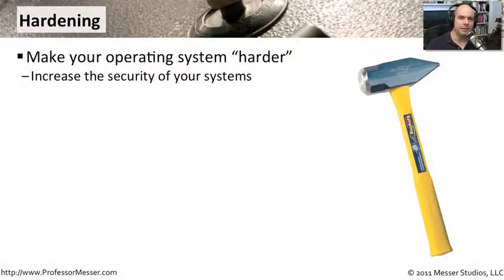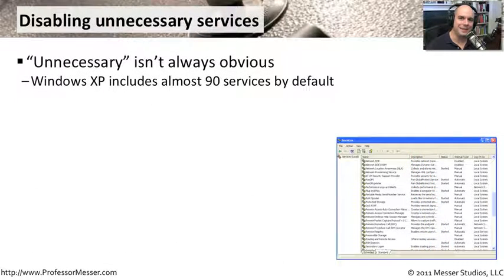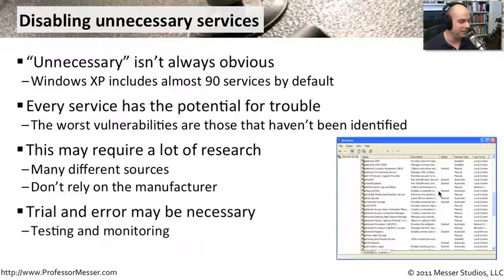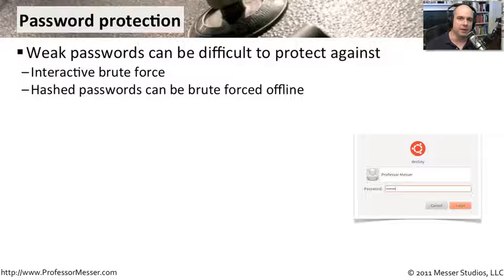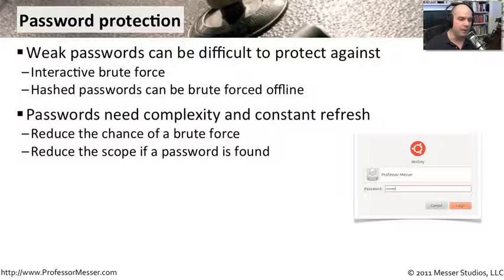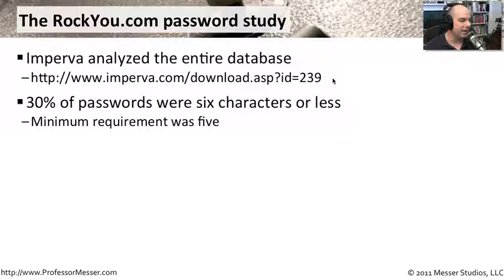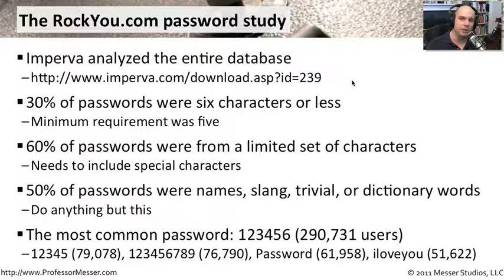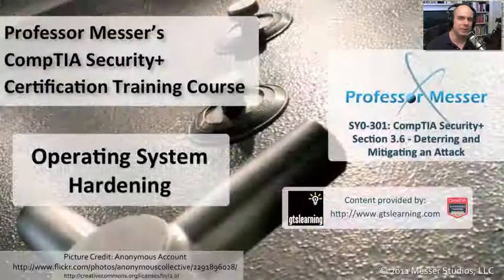Operating System Hardening - CompTIA Security+ SY0-301: 3.6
See our entire index of CompTIA Security+ videos - There are many different ways to make your computer more secure. In this video, you'll learn about techniques like disabling unnecessary services, best practices for password protection, disabling unnecessary accounts, and more.